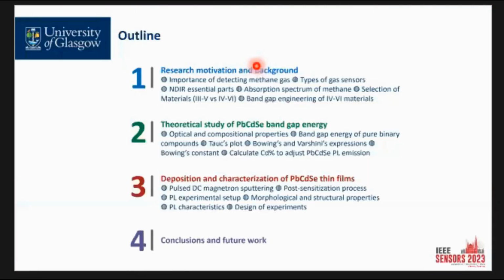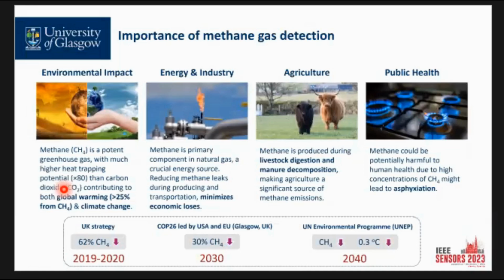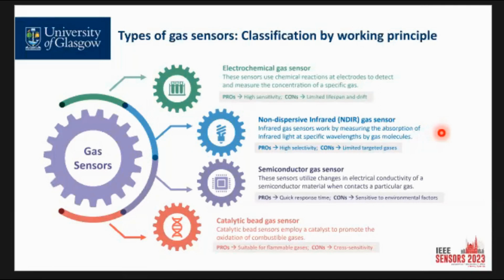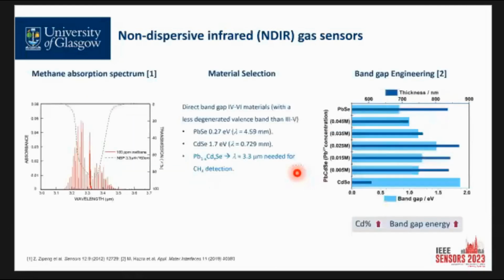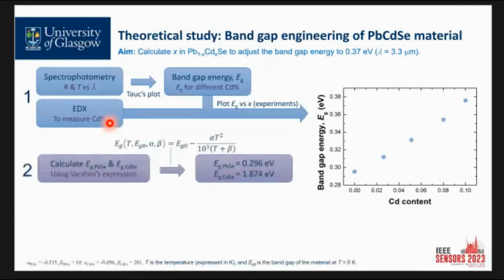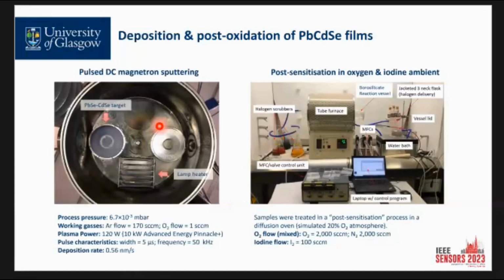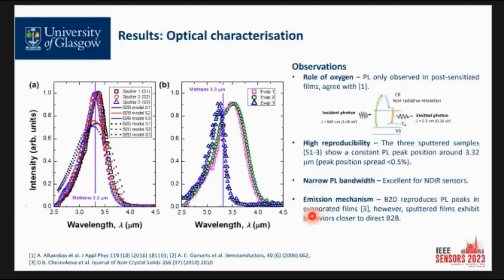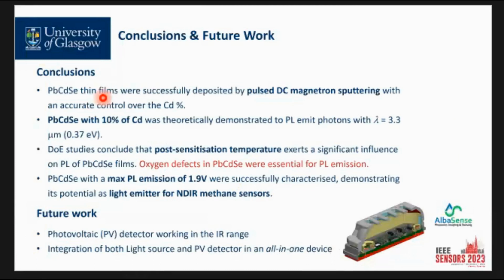Band Gap Engineering of Pb1-xCdxSe Thin Films Providing mid-IR Photoluminescent Based Light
Title: Band Gap Engineering of Pb1-xCdxSe Thin Films Providing mid-IR Photoluminescent Based Light Emitting Diodes for Use in Non-Dispersive Infrared Gas Sensors
Author: Greg McGann{3}, Carlos Garcia Nuñez{2}, Lewis Fleming{3}, David Hutson{3}, Ewan Waddell{1}, Des Gibson{3}

Abstract: